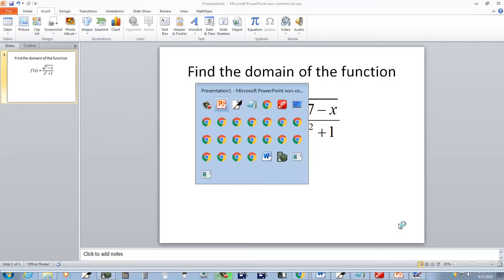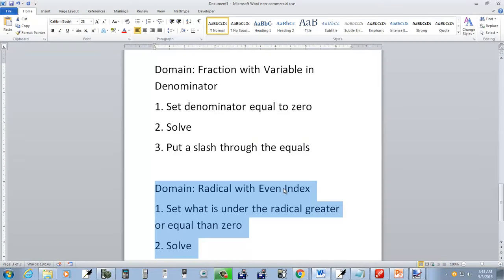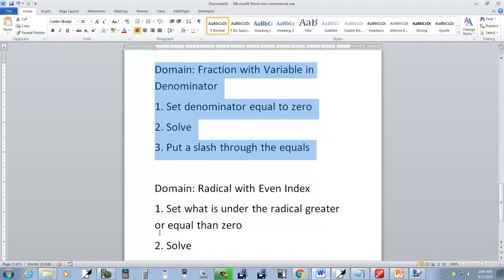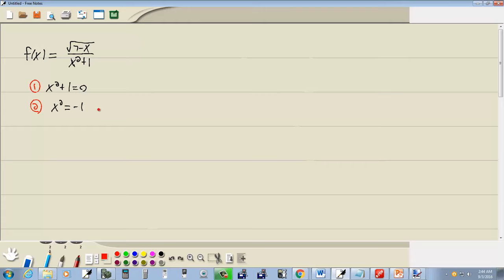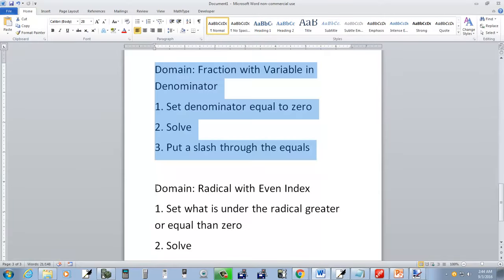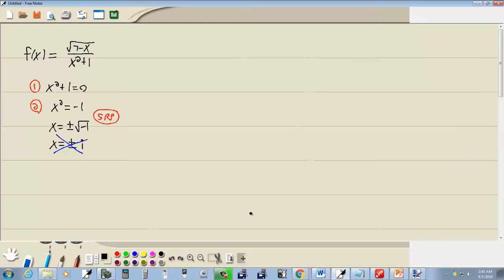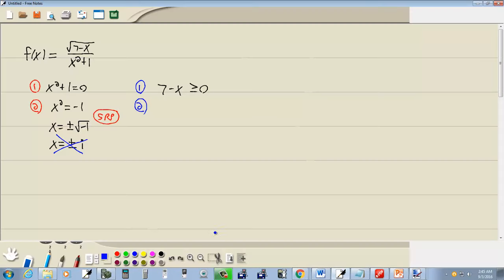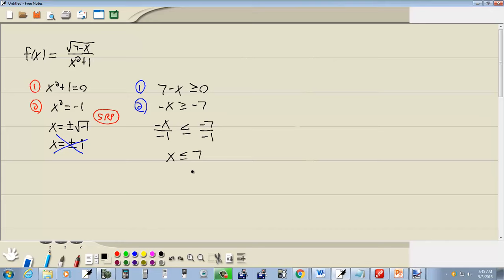CA - Homework - P932016246